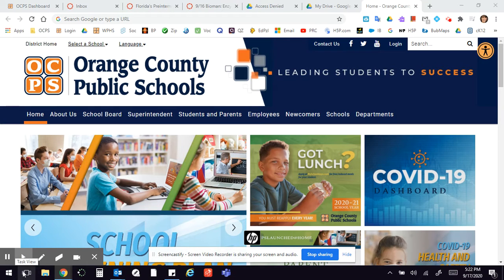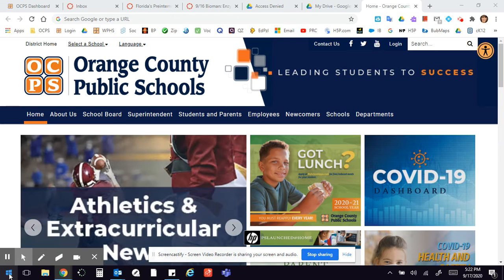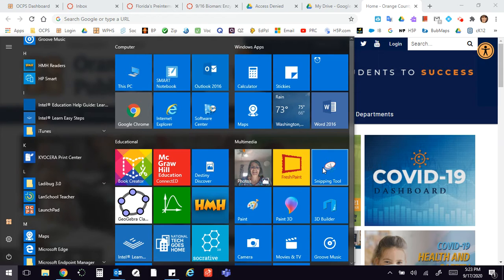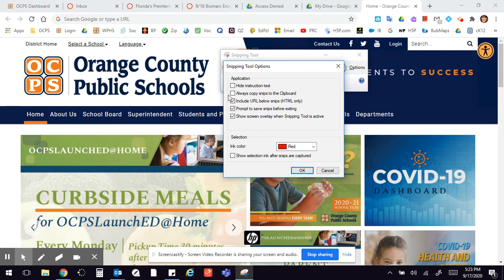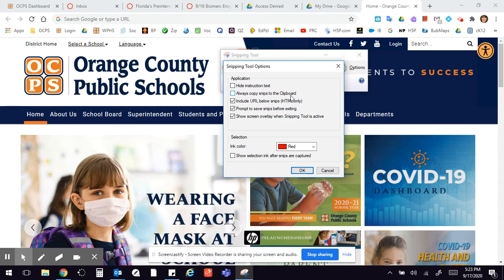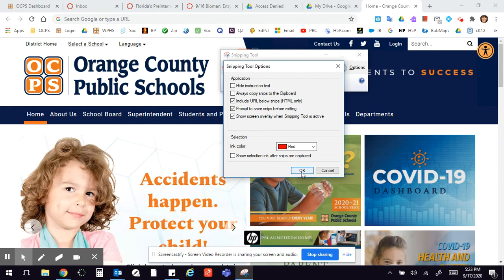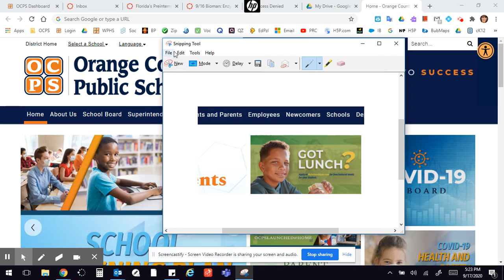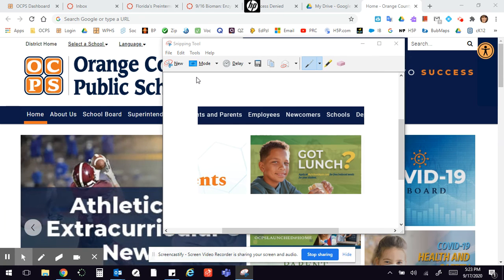Save a Snipit to desktop